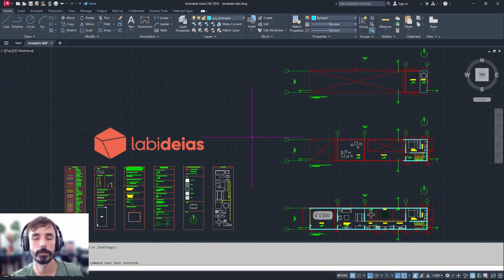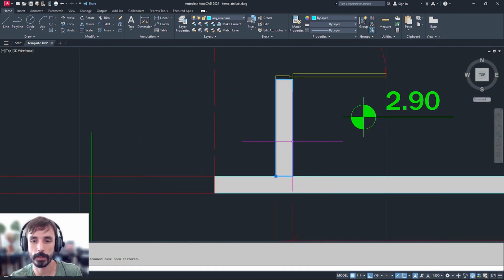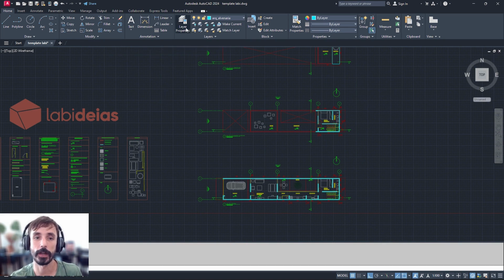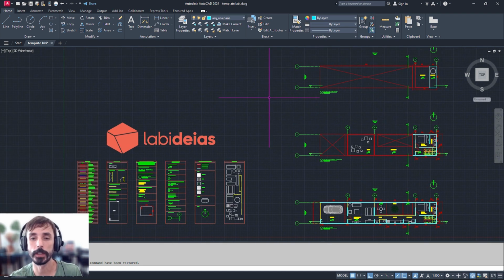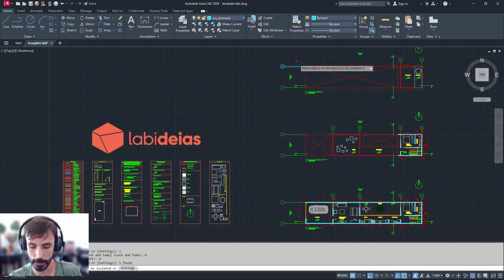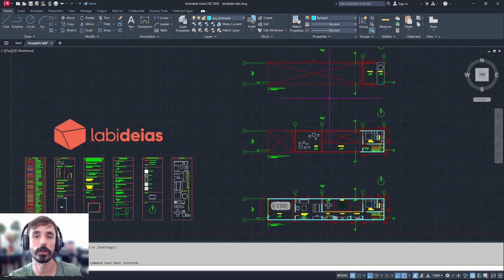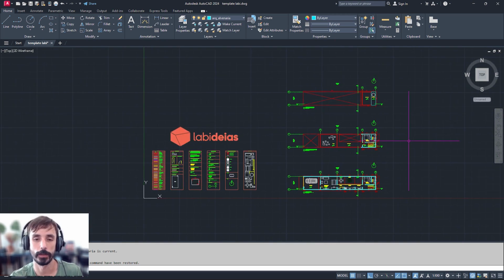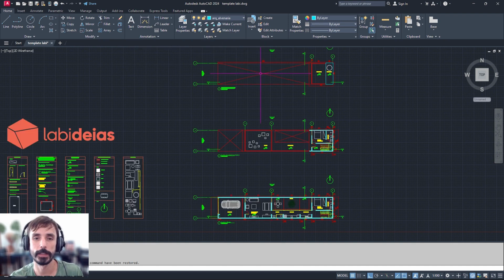autocad | how to isolate a layer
Learn how to isolate a layer in AutoCAD using the LAYISO command!
In this tutorial, you’ll discover how to quickly focus on specific elements of your drawing by isolating layers, improving clarity and speeding up your workflow.

• How to use the LAYISO command in AutoCAD
• How to isolate a layer with just a few clicks
• How to hide or lock all other layers automatically
• How to restore all layers after isolation
• Tips to work faster and stay organized in complex drawings